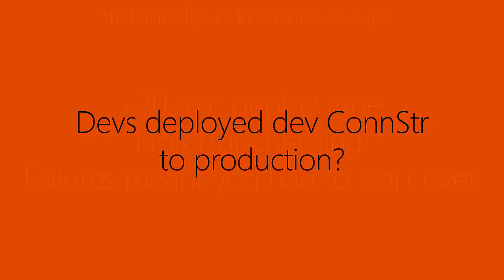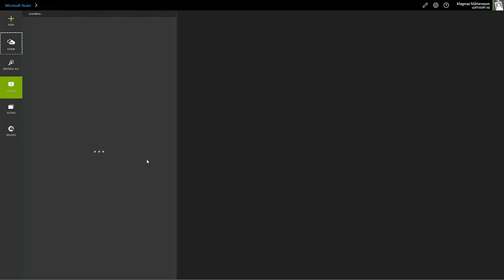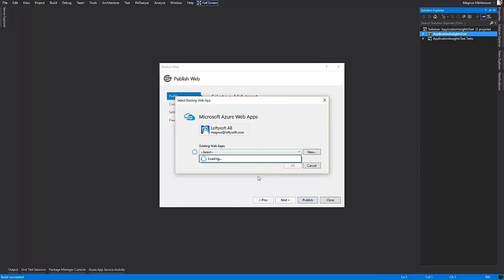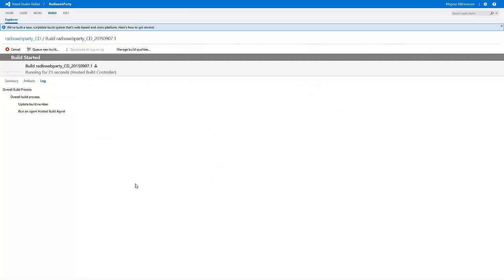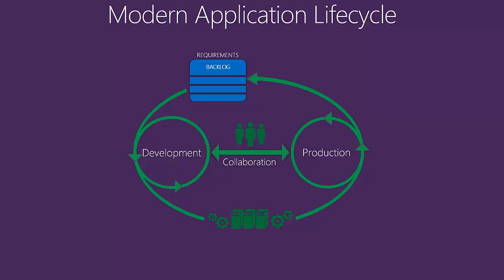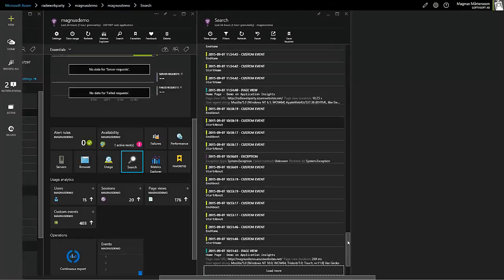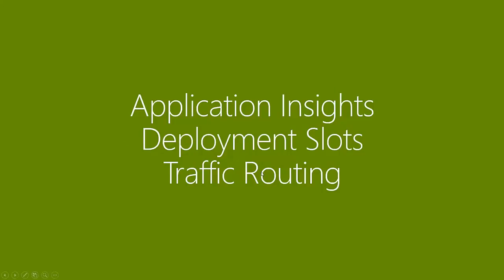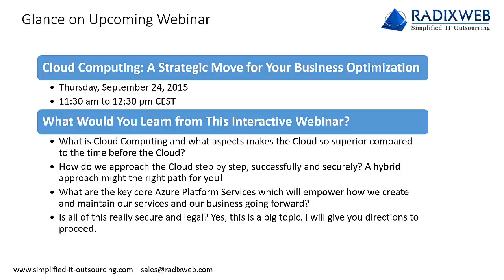Microsoft Azure: Modernize Your Software Development Approach with Cloud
An Exclusive online webinar hosted by Cloud Computing Technocrats. Watch out seasoned cloud specialists who talk about how to leverage the power of cloud computing and modernize the software development and management practices.